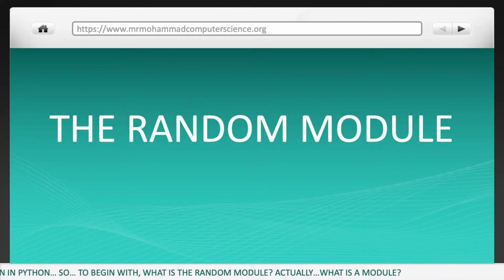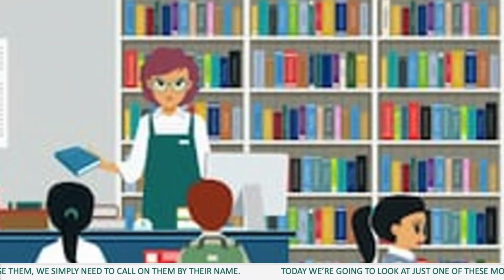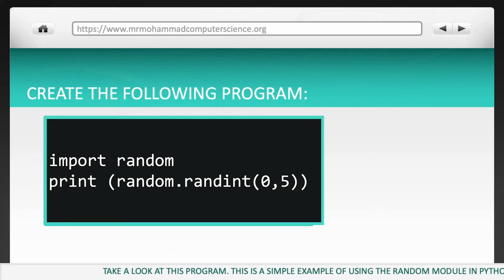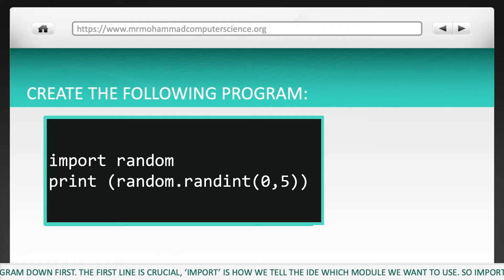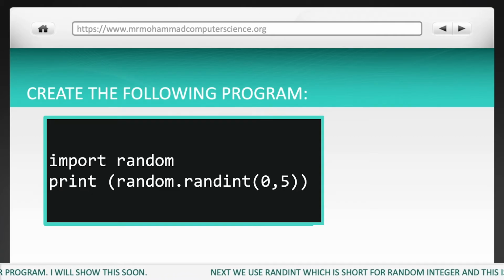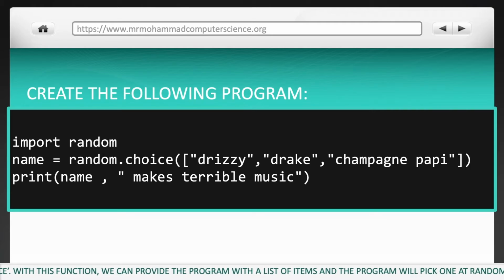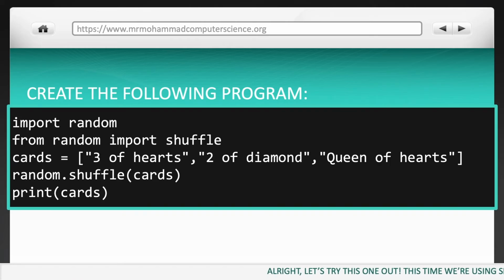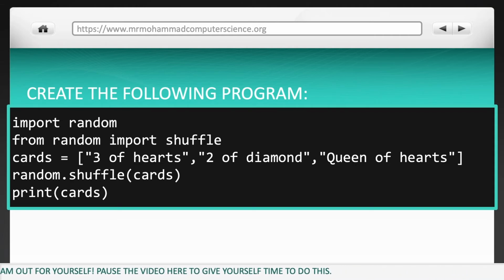The Random Module in Python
In this video, we look at the 'random module' and how to execute a few programs using this in Python. You can use any Python IDE for for tutorial.